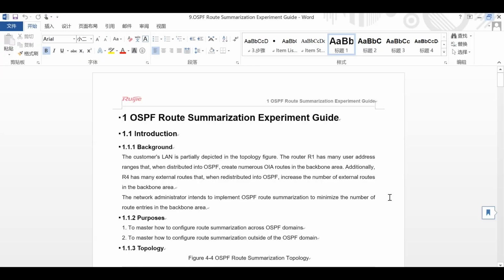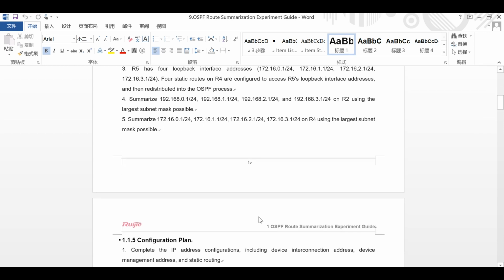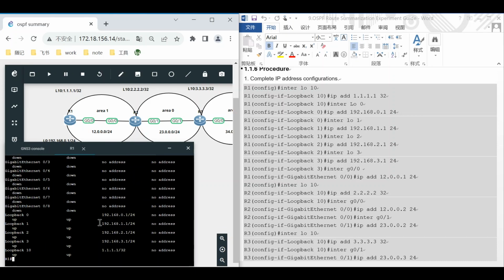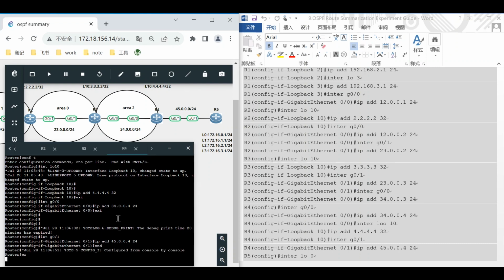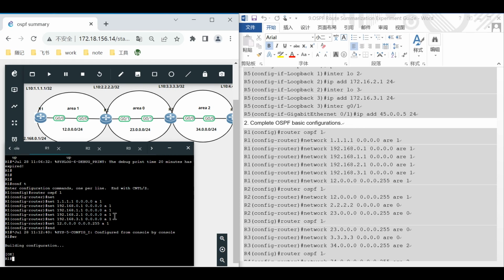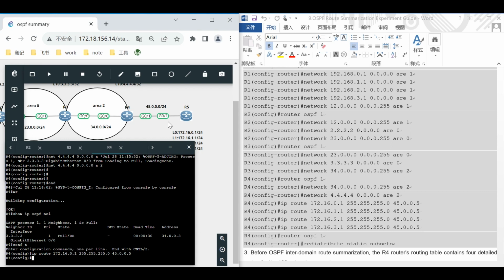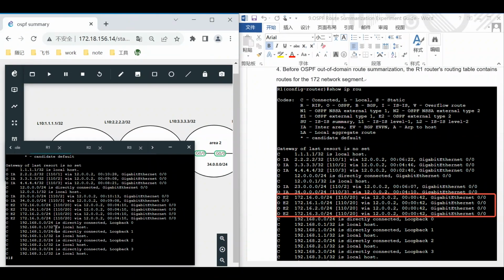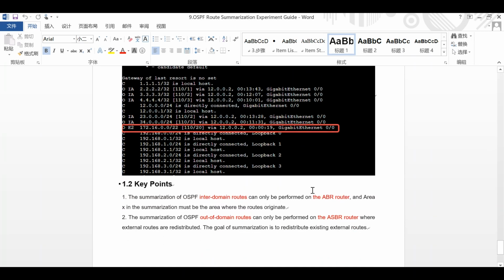Ruijie Training | RCNP RS Lab | OSPF Summary Routing Lab